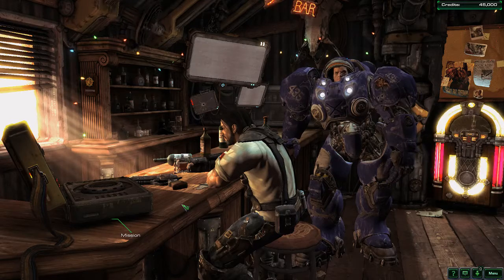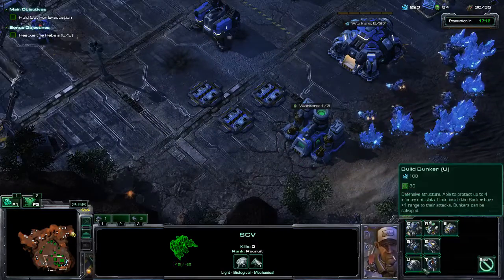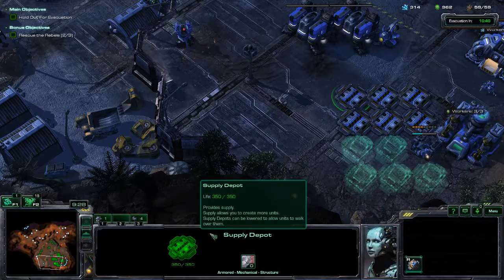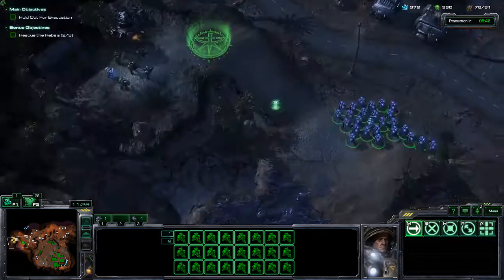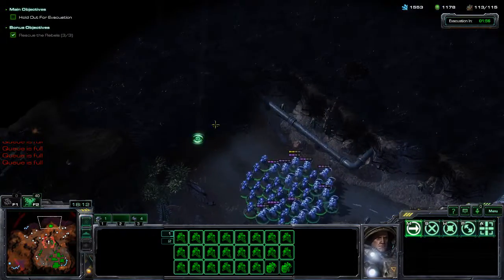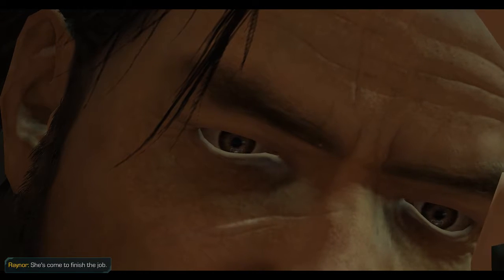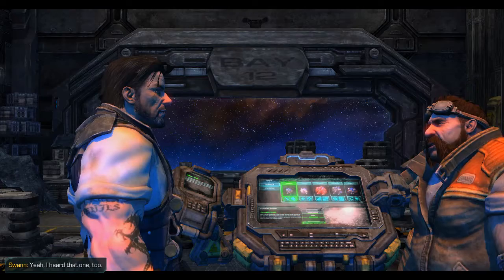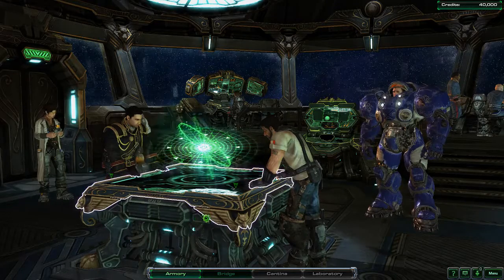Starcraft 2 - Wings of Liberty Part 3 Holding out for Evacuation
Now that we have 'liberated' the Xel,Naga artefact it's time to leave Mar Sara, only things don't quite go according to plan.

We then look around the Hyperion after discovering the zerg have returned.